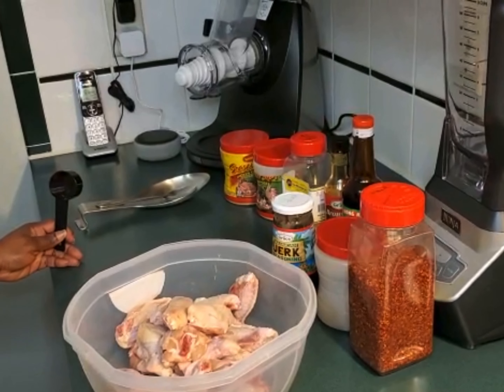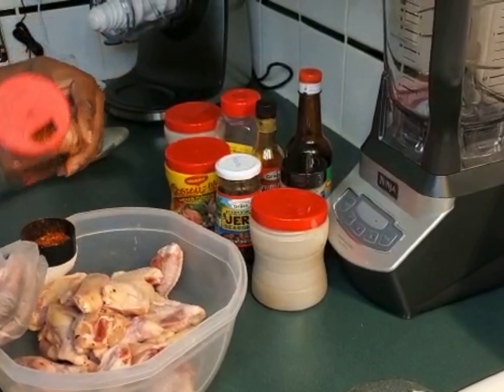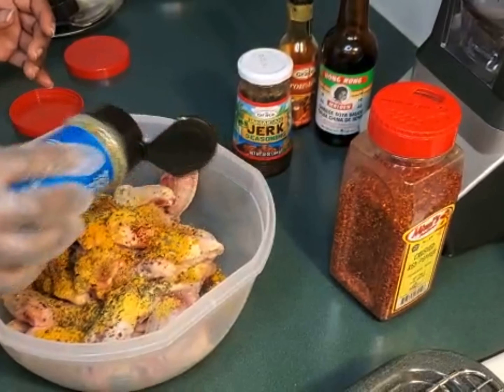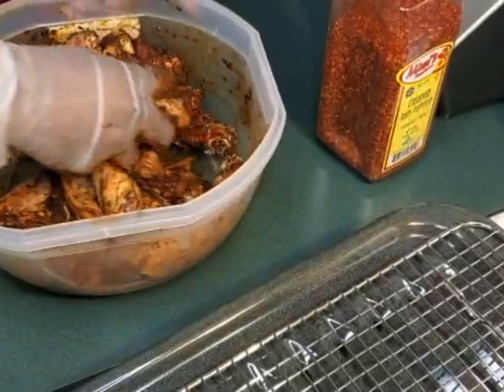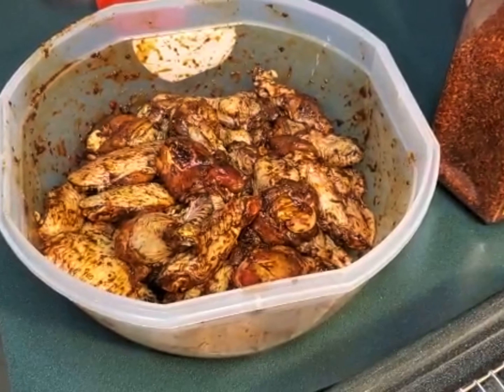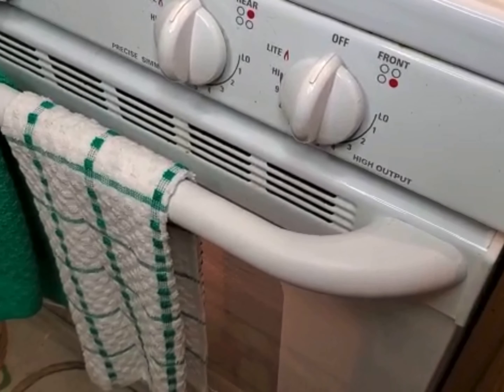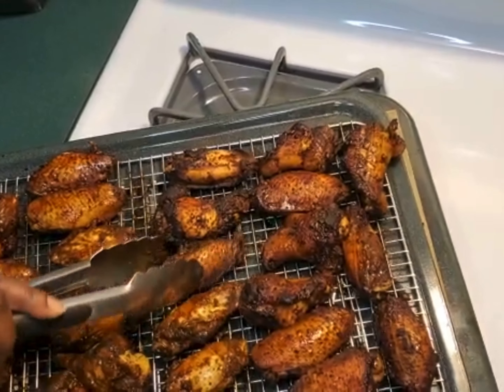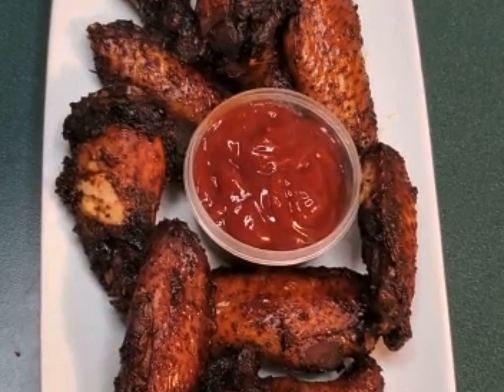jamaica jerk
Best Jerk chicken Wings You’ll Ever have
Follow this Quick and simple Dish

HERE  ARE A FEW WAYS TO FOLLOW ME AND GIVE ME YOUR FEED BACK OR ANY PROMO

.THINGS NEEDED.
2Lb Chicken Wing
1Tbsp soya Sauce
1Tbsp Crush Pepper
1Tbsp Jerk Season
1Tbsp Maggi All Purpose/All Purpose Of Choice
1Tbsp Chicken Season
1Tbsp Garlic Herb
1Tbsp Browning

COOK METHOD:After Washing And Cleaning Meat With Lime Water Or Vinegar
                                Season Chicken Wing And Marinate For Atleast 20-30 Minutes In Refrigerator
                              Then Jerk in Oven For 45 Minutes To 1hour ON 400 Degrees,Eat With Anything Of
                              Choice.